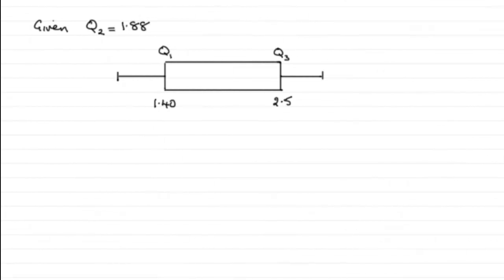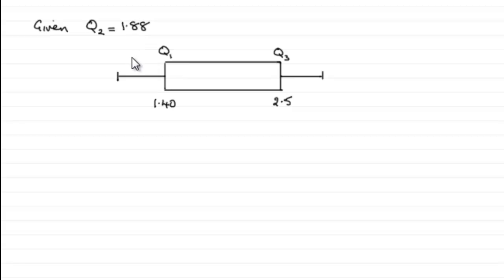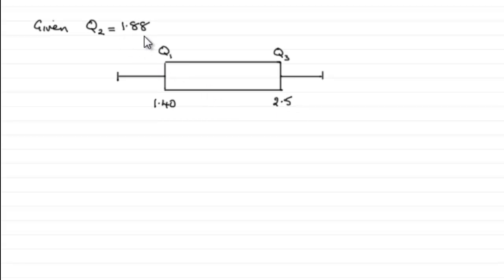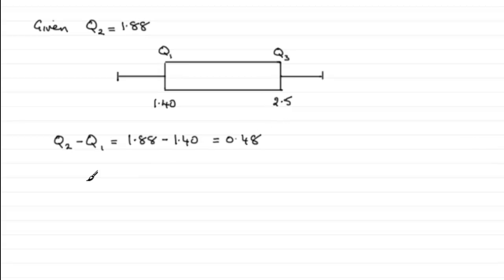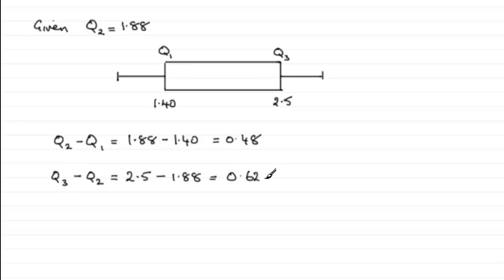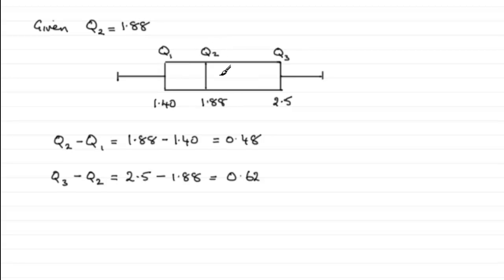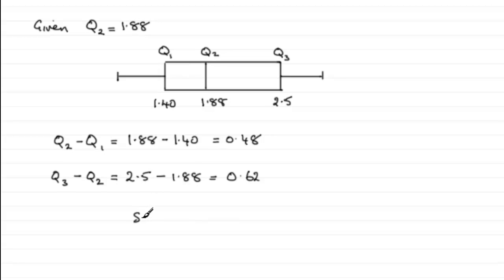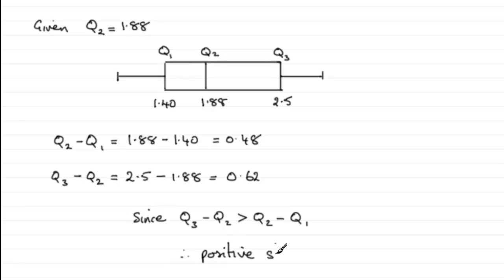Edexcel Statistics S2 January 2009 Q7d : ExamSolutions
pdf and cdf question : To see the question go to ExamSolutions